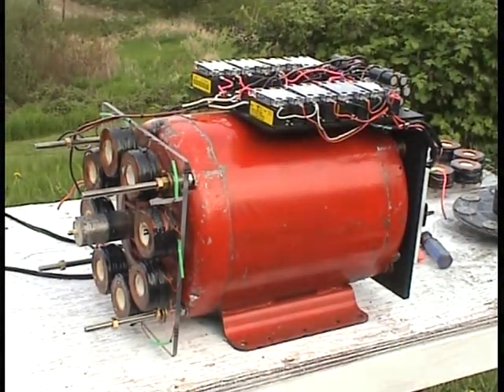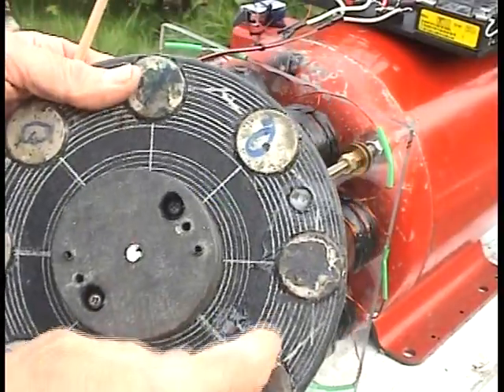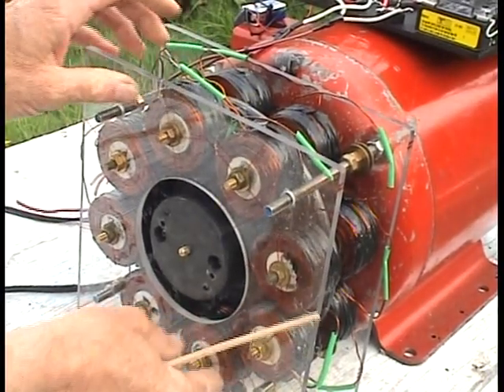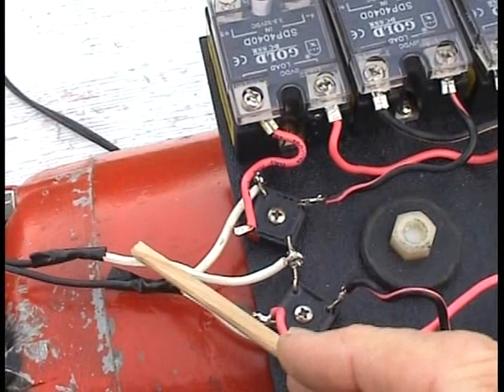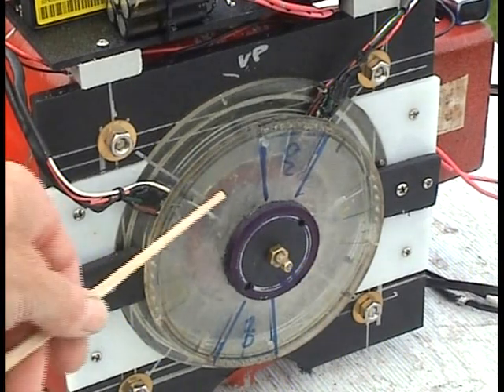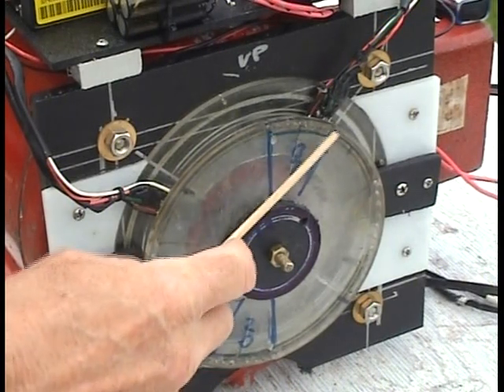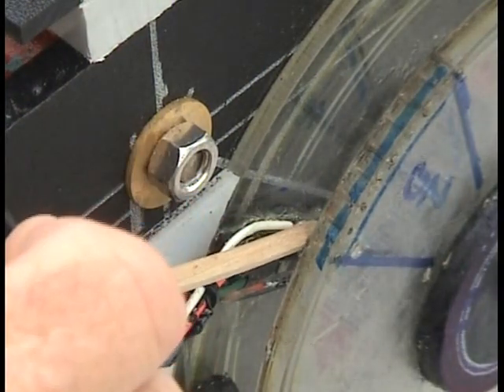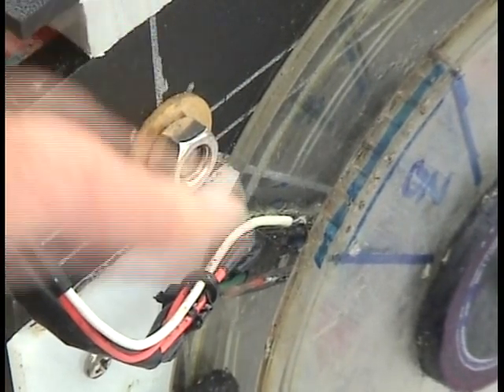Rotovertor rotating SSR invertor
Rotating invertor that creates 60hz AC power from alternating-cap discharge output controlled and timed by hall effects and Solid State mosfet Relays. The motor spinning the invertor timing disc is 4 pole 3ph motor converted to rotovertor mode, and so motor goes exact speed that sinewave dictates - since timing disc is also 4 pole type too, the timing disc will create an exact 60hz output signal when its doubled-up hall effects trigger the 490VDC 40A mosfet relays.